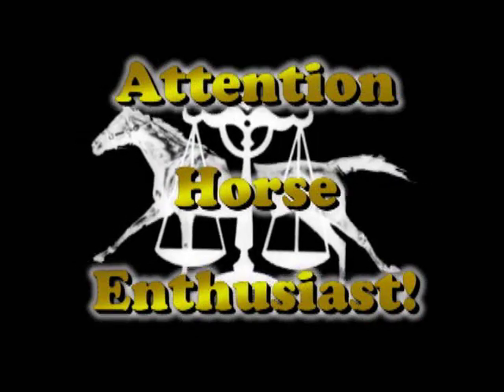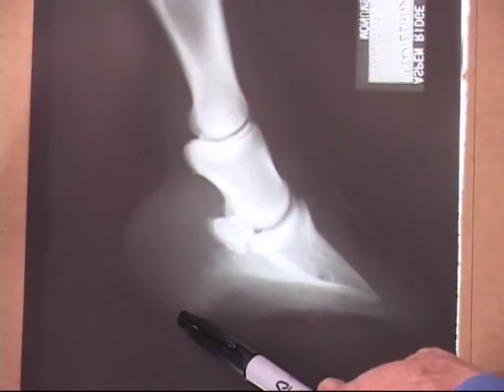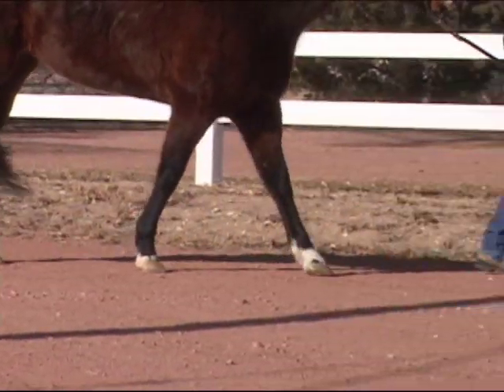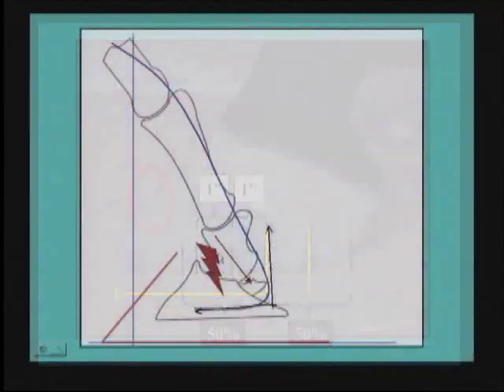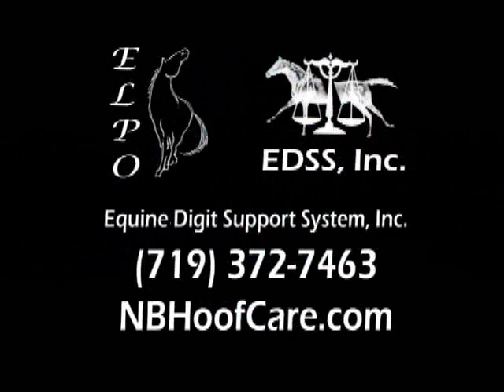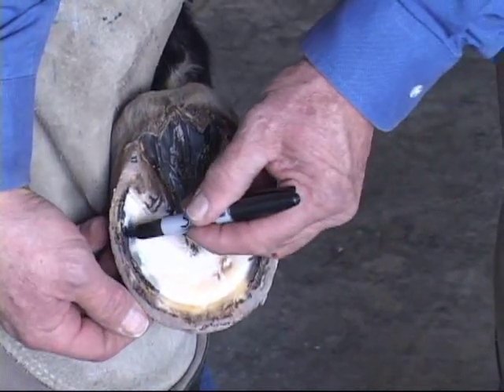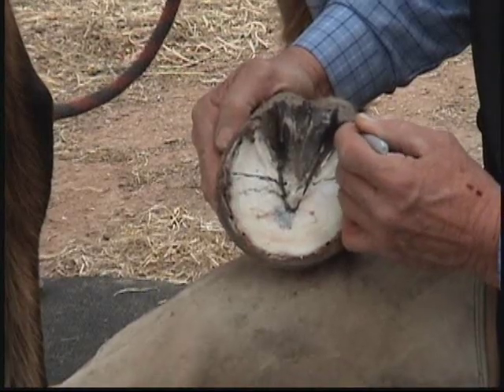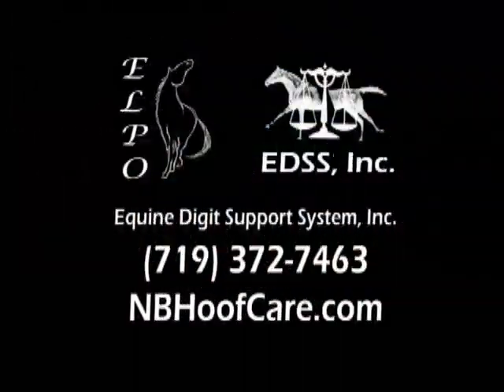Recognizing Hoof Distortions - 2 Minute Overview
Hoof Distortions are one of the most common root causes of lameness in modern day horses.  This video is a brief overview of how horse owners or hoof care providers can quickly and easily map feet so that an evaluation of common hoof distortions can be made.  There is a lot of follow up information that can be found